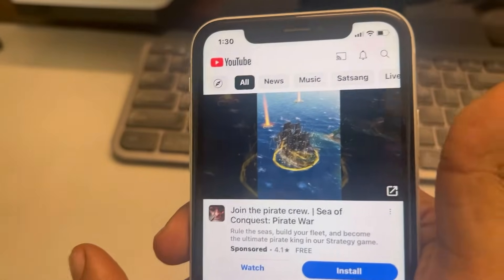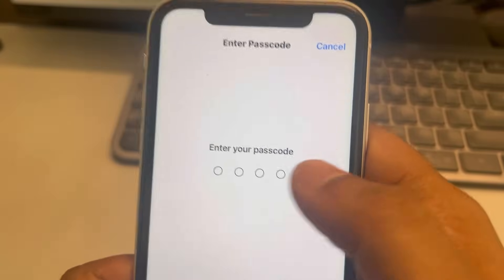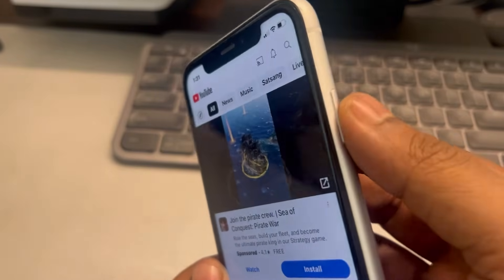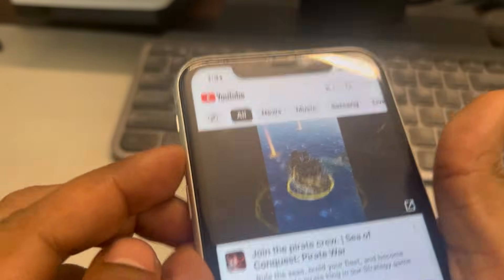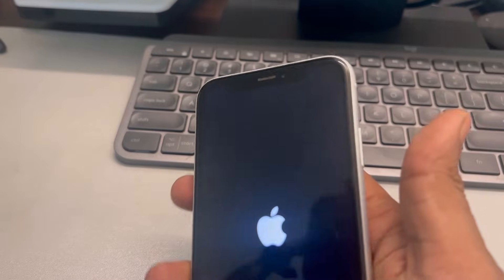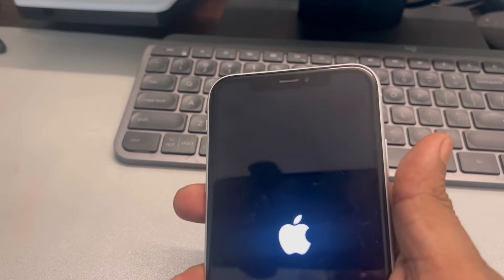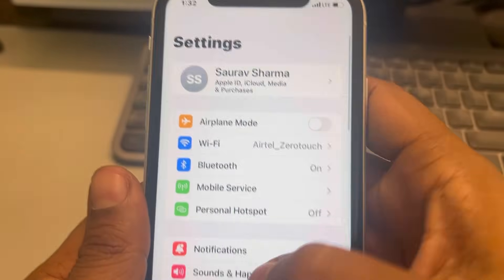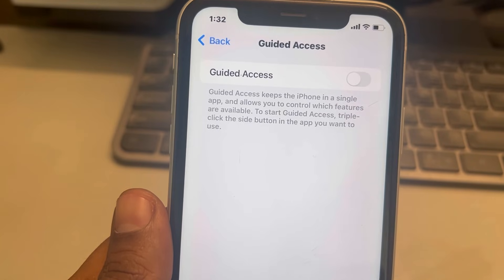How to exit Guided access if you forgot passcode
How to exit Guided access if you forgot passcode in iPhone. How to unlock Guided Access if forgot password